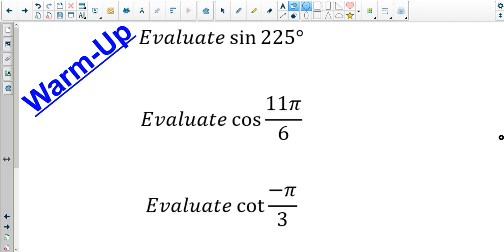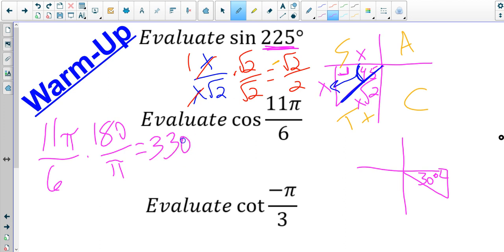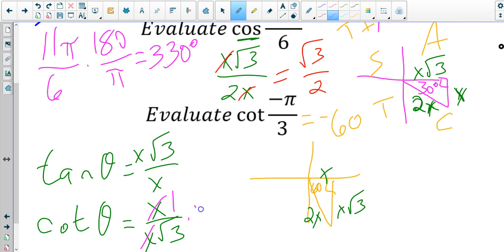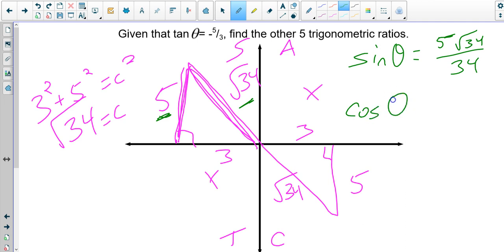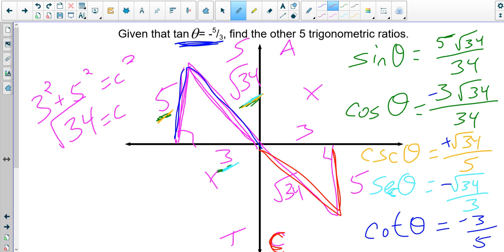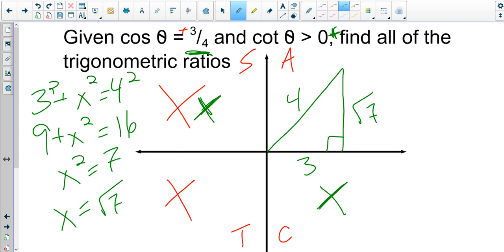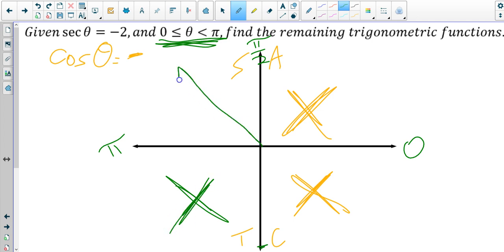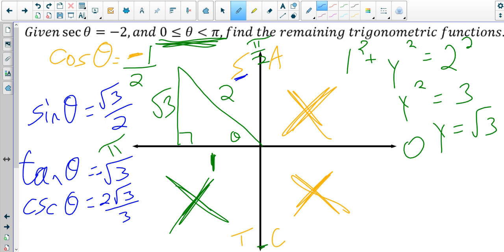Pre-Calculus ES 6 Day 3 Evaluating Trigonometric Functions Video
Mr. Wienberg's Pre-Calculus class; Evaluate Trig functions given a variety of info.